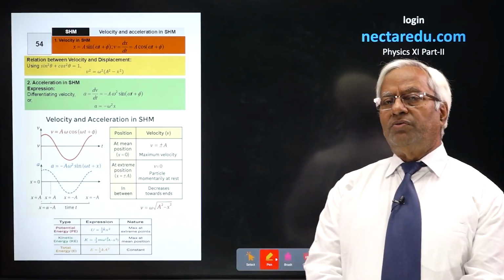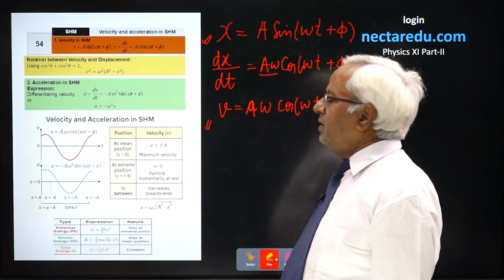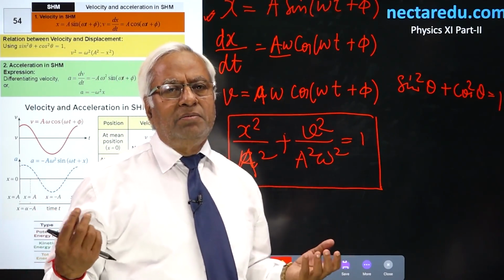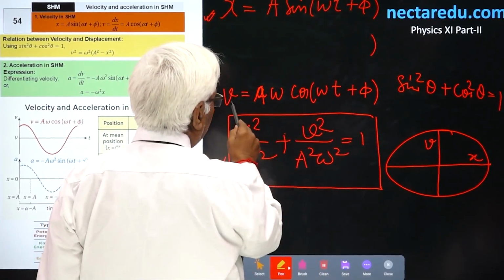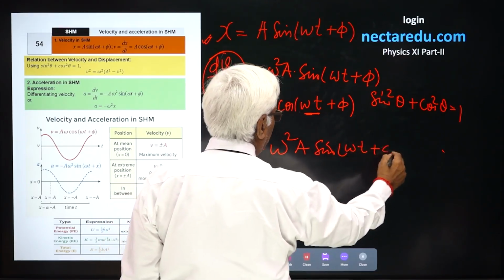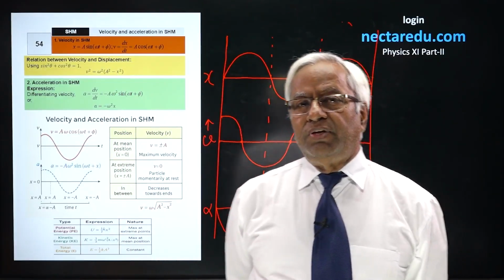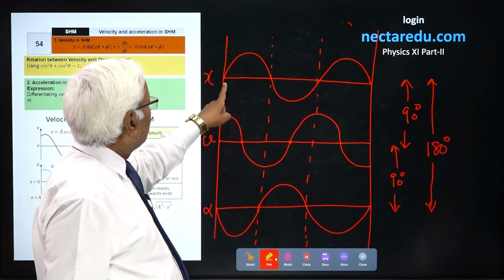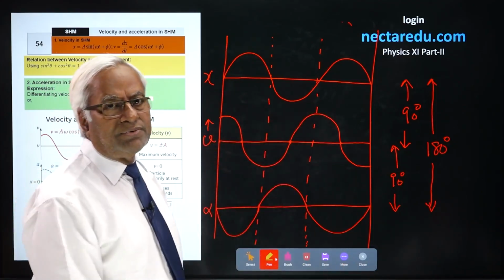Book-2(PXI Part-II Page-54)